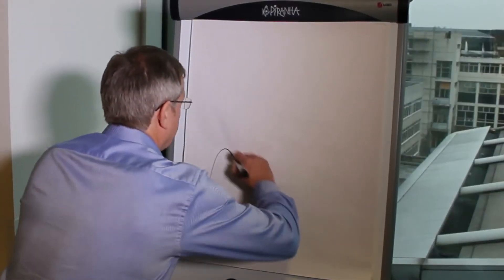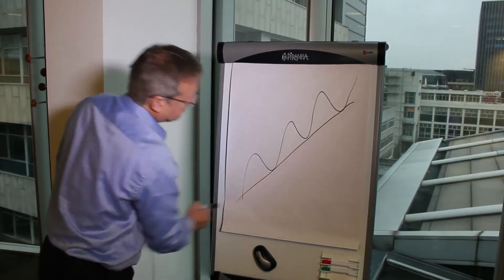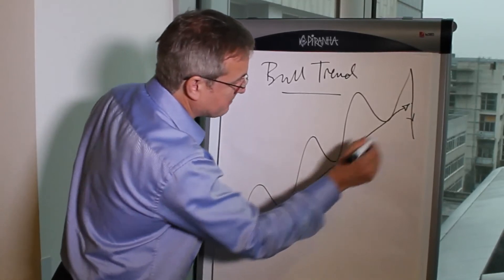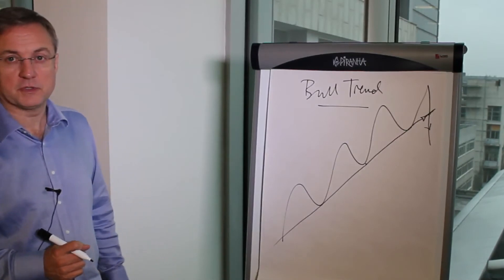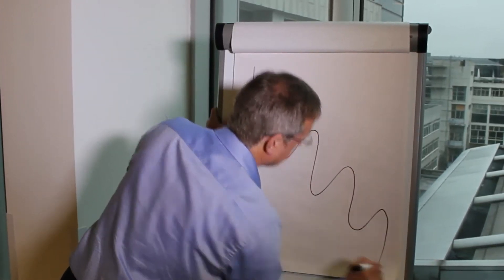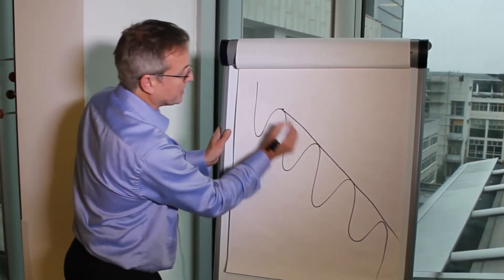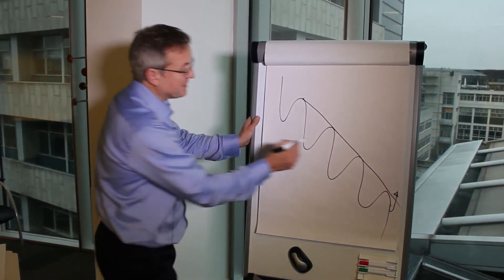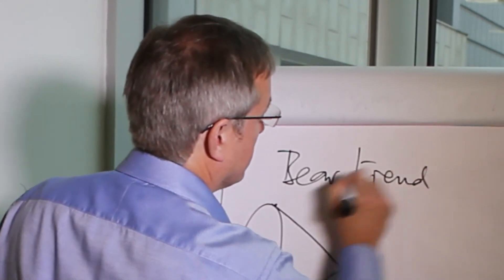Bull and Bear Trends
Bull trends are a succession or rising highs and rising lows. Never trade against the trend - a fundamental principle in technical analysis.  Bear trends are a mirror of the bull trend. They are again about falling highs and falling lows.